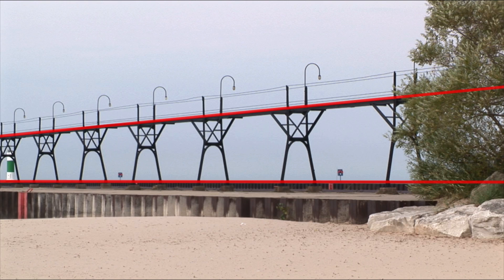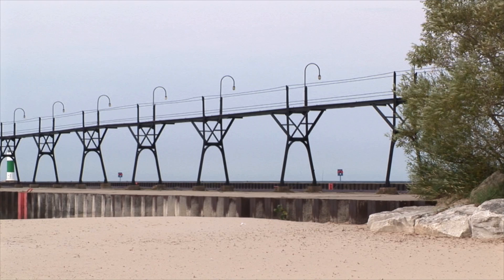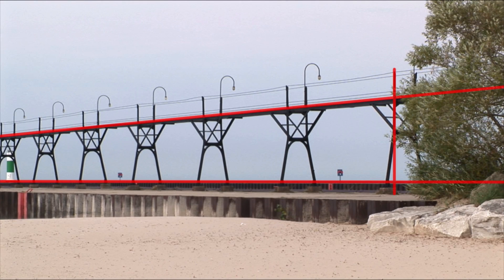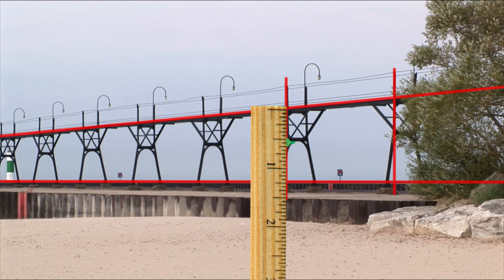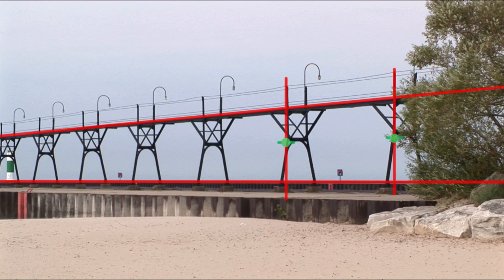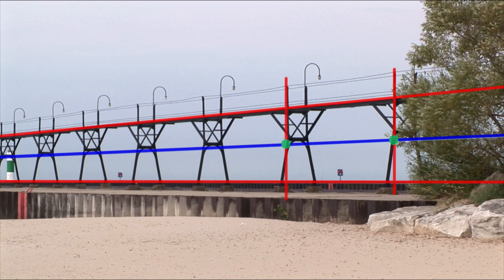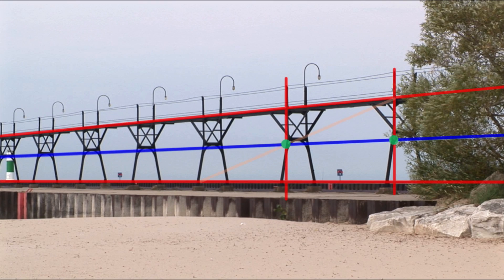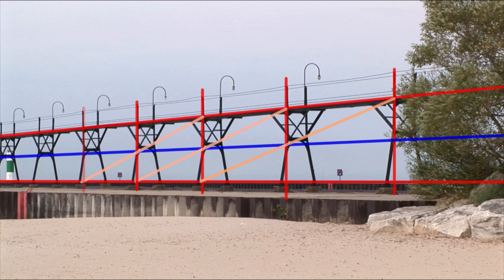Perspective - drawing equal distances between poles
Perspective demonstration for easy and accurate way to draw equal distance between poles and posts.